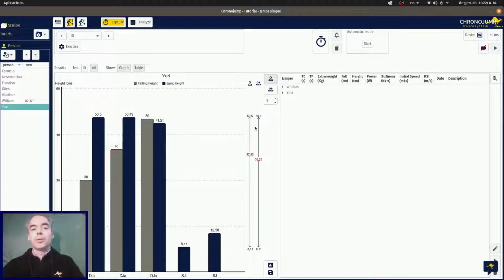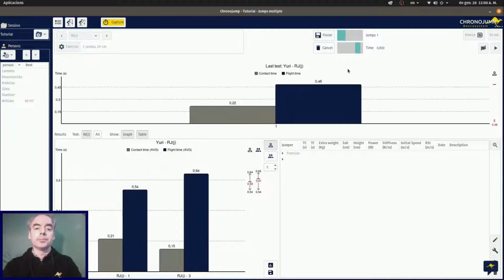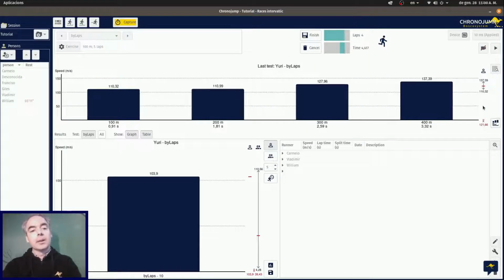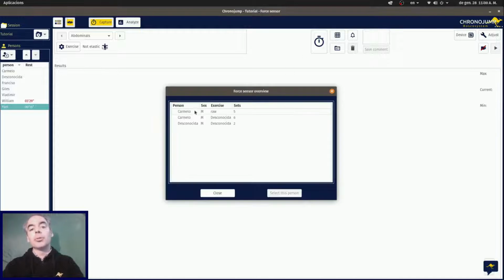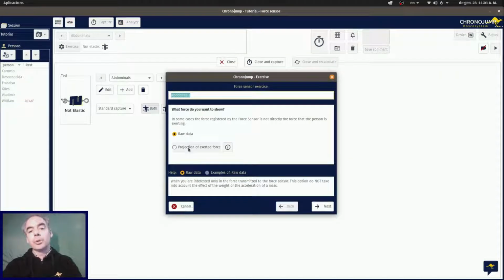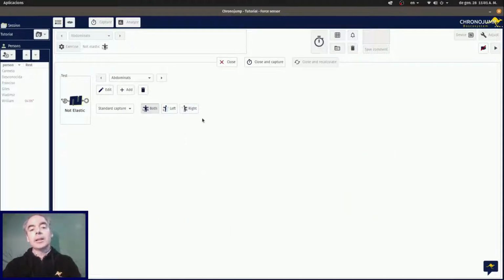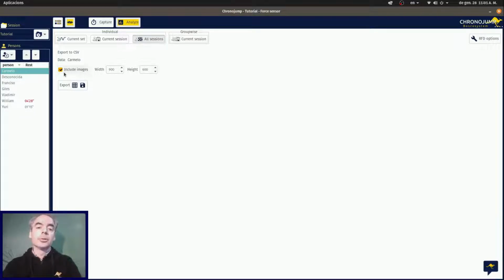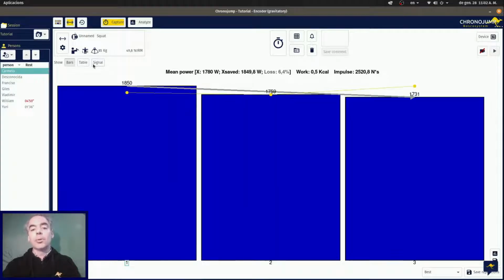ChronoTalks 16 - Update 2.2.0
In this new ChronoTalks, our colleague Xavi de Blas talks about the main improvements of the software with version 2.2.0.

In the following link you can find more information about these changes you have any doubts, you can consult us through our

En este nuevo ChronoTalks, nuestro compañero Xavi de Blas nos habla de las principales mejoras del software con la versión 2.2.0.

En el siguiente enlace podrás encontrar más información sobre estos cambios En caso de dudas, puedes consultar con nosotros a través de nuestra página web